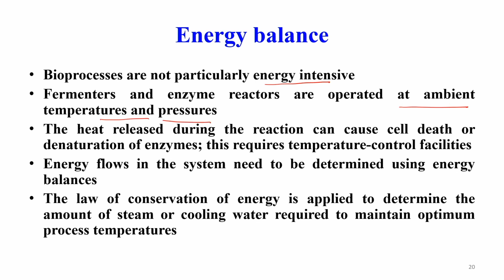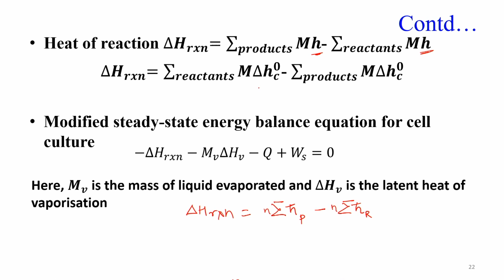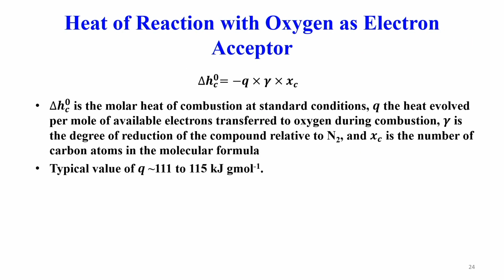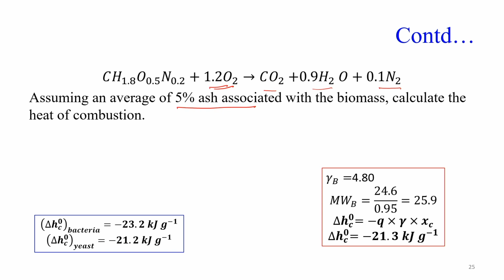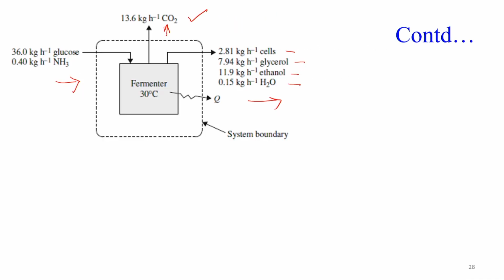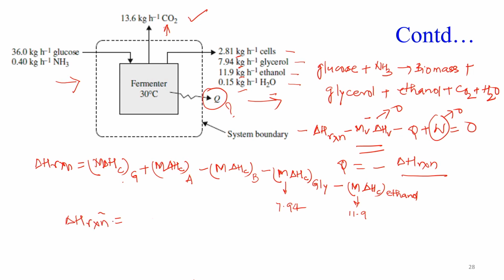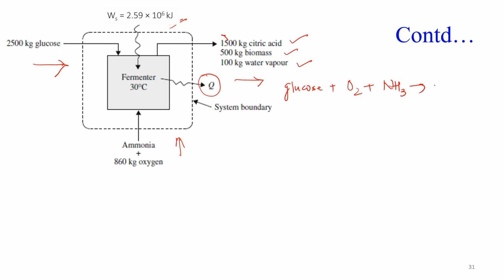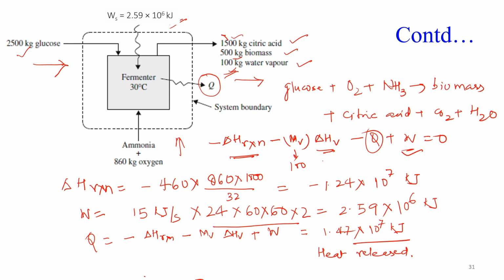Lec 11: Energy balance